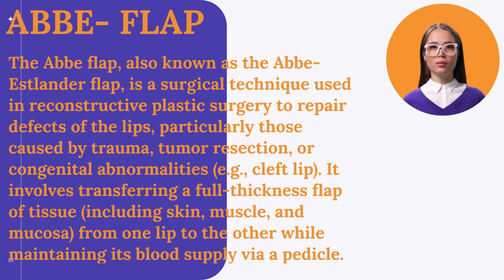Medical Term: Abbe-Flap"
🩺 What is an Abbe-Flap? Medical Term and Definition Explained 🩺
In this video, we explore the surgical technique known as the Abbe-Flap, a reconstructive procedure used to repair lip defects caused by trauma, tumor removal, or congenital conditions like cleft lip. Learn how this innovative technique restores both functionality and appearance to the lips.

📌 What You’ll Learn:

The definition and purpose of the Abbe-Flap technique
How it is performed and its significance in reconstructive surgery
Common uses, including lip defect repair and cleft lip reconstruction
Benefits, recovery process, and potential follow-up procedures
👨‍⚕️ Perfect For:
Medical students, surgeons, and anyone interested in learning more about advanced reconstructive surgical techniques.